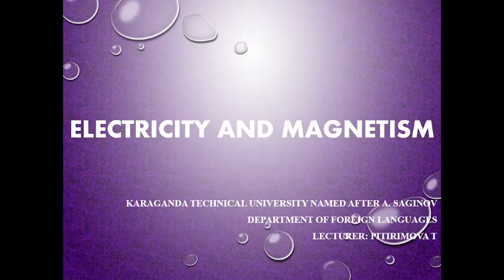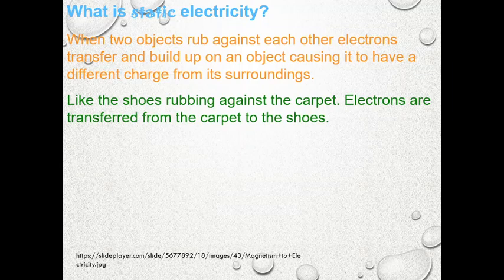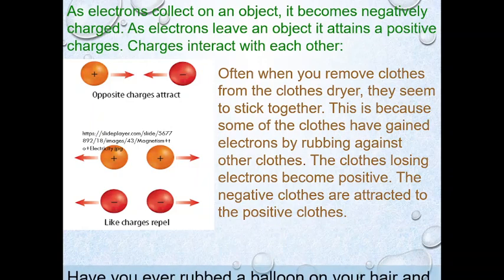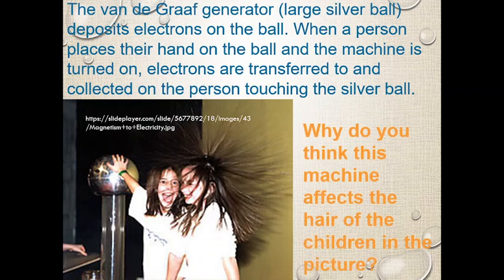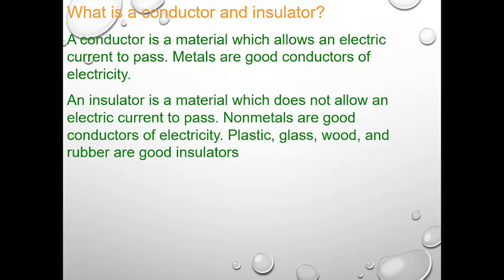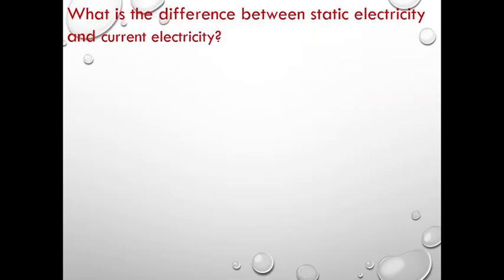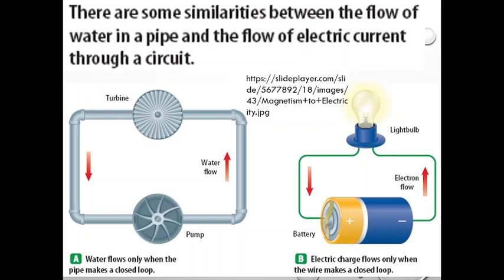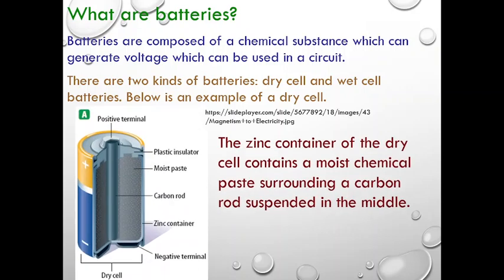5 3 Electricity and magnetism